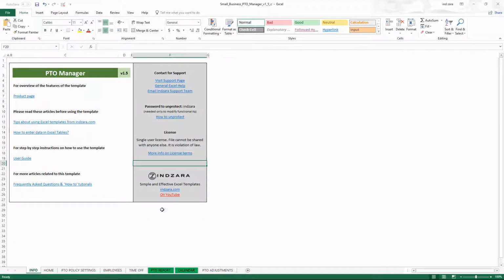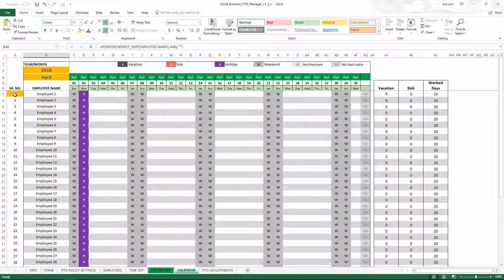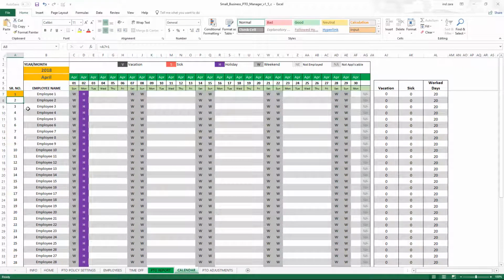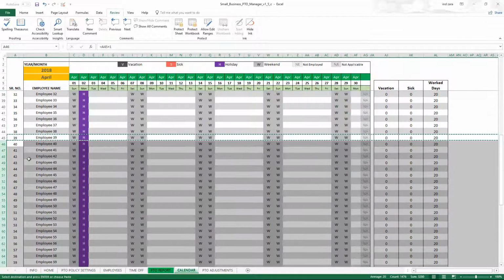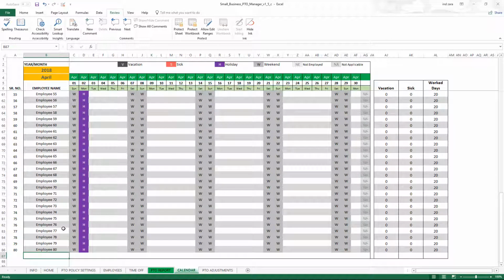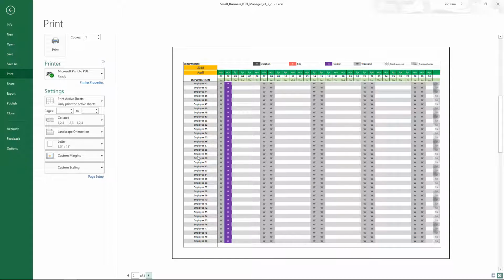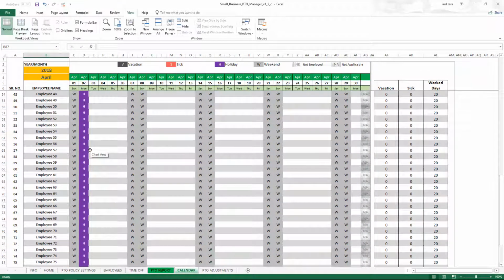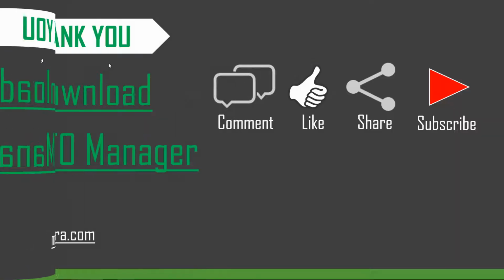PTO Manager Excel Template - How to Extend PTO Calendar to more employees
Our Small Business PTO Manager Excel template can be used to calculate and report PTO balances for employees in a company. One of the features of the template is the Calendar which shows the monthly view of PTO taken/scheduled by the employees. By default, this sheet was limited to show 40 employees at a time so that it can fit within 1 page.  If your company has more than 40 employees to track PTO, then this could be a limiting factor. In this video, we will learn how to extend the Calendar view to show more than 40 employees.

For this exercise, let’s assume we have 80 employees in our company.

Option #1 (40 employees at a time)
If you don’t need to see data for all 80 employees in the calendar at the same time, then we have a very easy solution already built-in.
Just type 41 in cell A7.
 Now, you will be able to see data for employees 41 to 80.

Option #2 (More than 40 employees at a time):
Steps
1. Unprotect sheet with password indzara
2. Select row 45
3. Right Click and choose Copy
4. Select rows 46 to 86 (we need to select 1 row more than our desired expansion. Since we want to expand by 40 rows, we select 41 rows)
5. Right Click and choose ‘Insert Copied Cells’
6. Click on 87 to select row 87
7. Right click and choose Clear Contents
8. Print settings: Set rows 1 to 6 to repeat
9. Protect sheet